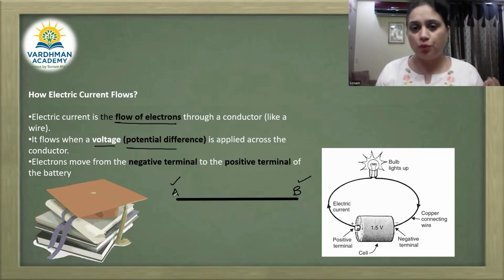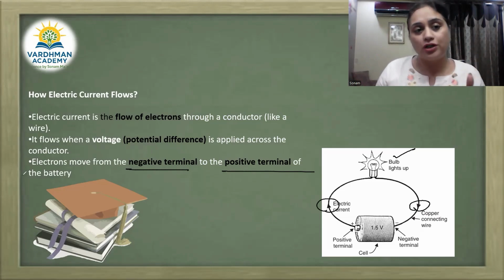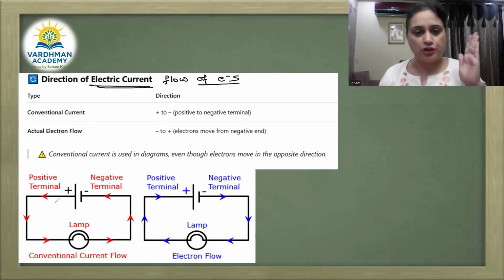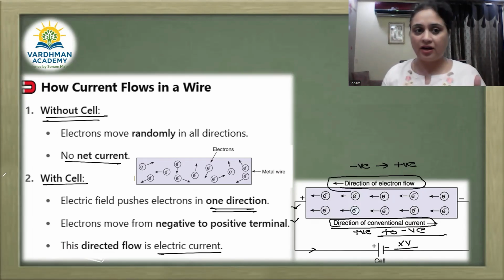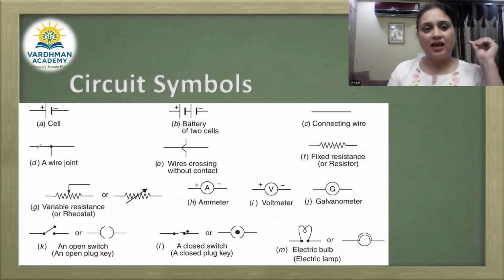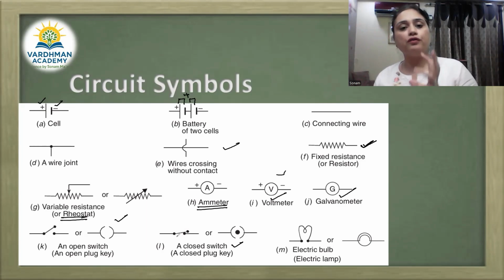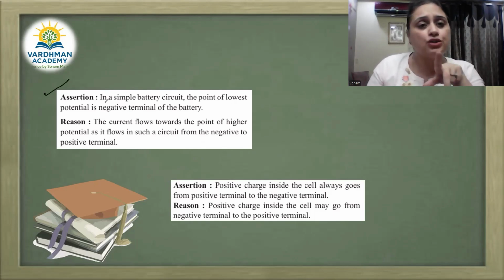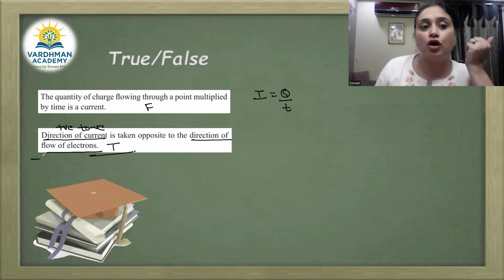Electricity | part 2 | physics | class 10 | Sonam ma'am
In this video, we continue with Electricity (Part 2) as per the Class 10 Science NCERT syllabus.
You’ll learn important concepts, derivations, and solved examples that are most useful for board exams and competitive exams.

🔹 Topics covered in this video:

Ohm’s Law recap

Resistance in series and parallel

Power & Energy concepts

Numerical problems for practice

📘 Perfect for Class 10 students preparing for CBSE Board Exams 2025.
👉 Watch till the end for clear explanations and exam-oriented tips!